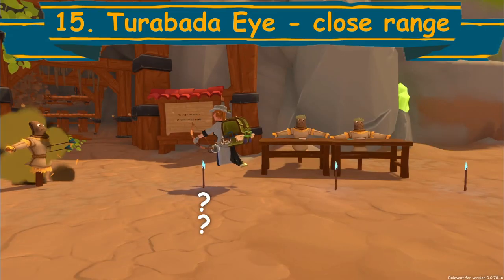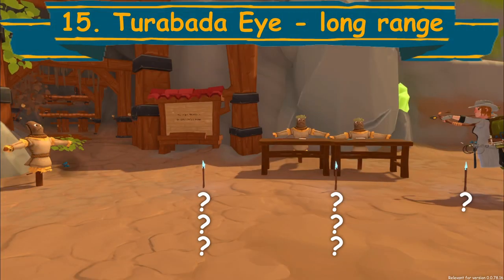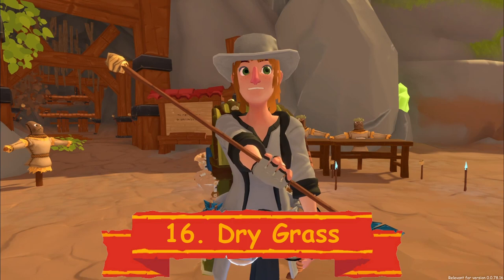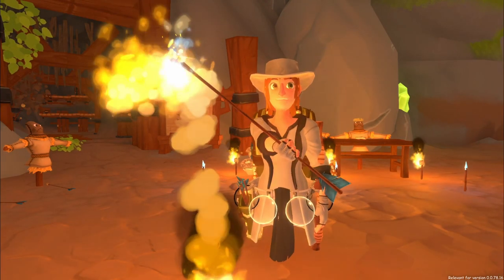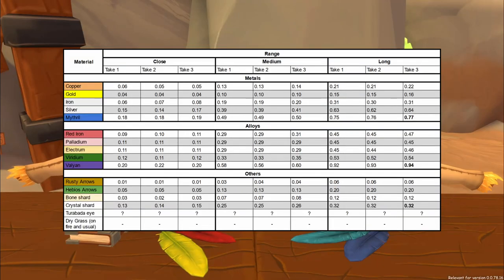All the Arrows in the Game and Their Damage | A Township Tale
I added subtitles!
Hi :3
I'm a girl from Russia who loves VR!
I usually stream on twitch VR games in mixed reality.
I stream almost  every day, you can see my schedule there!
Here on youtube I upload highlights from my streams, full songs from Beat Saber, tutorials aaand some other stuff.

0:00 Hello! What We Use.
0:45 1. Rusty Arrow.
1:40 2. Hebios Arrow
2:35 3. Bone Shard
3:22 4. Copper
4:11 5. Gold
5:00 6. Iron
5:49 7. Silver
6:37 8. Mythril
7:22 9. Red Iron
8:08 10. Palladium
8:53 11. Electrum
9:36 12. Viridium
10:20 13. Valyan
11:06 14. Crystal shard
11:51 15. Turabada eye
12:20 16. Dry Grass
12:54 The Results
13:36 Bye!
13:55 Bloopers